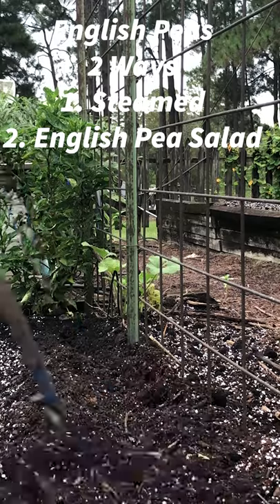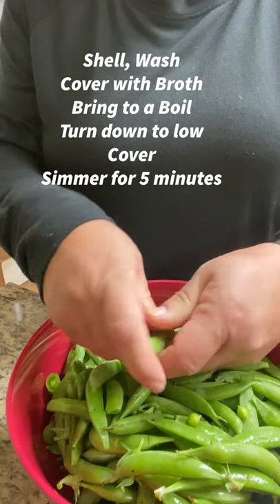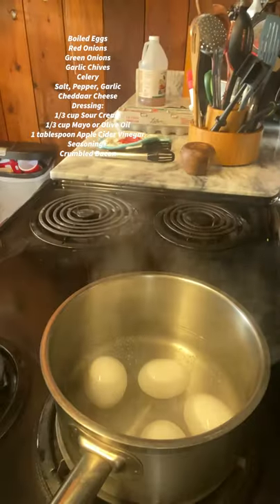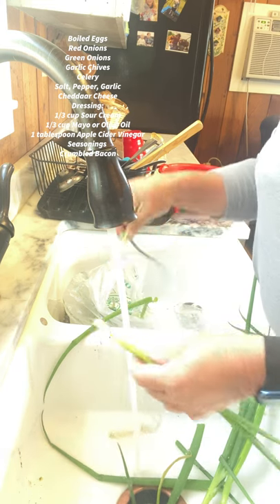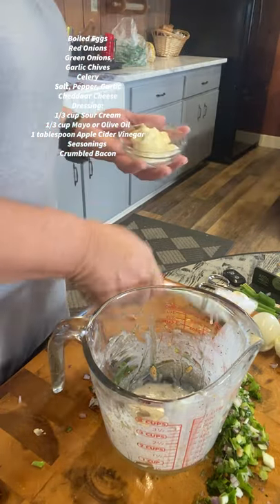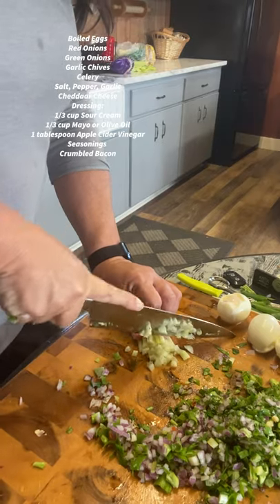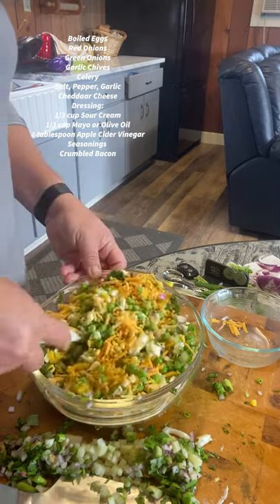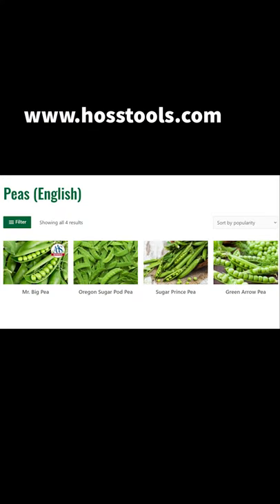English Peas - From Seed to Table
Do you like English Peas?  Join Mama Hoss and watch her go from seed to table as she makes 2 dishes with her fresh English Peas.